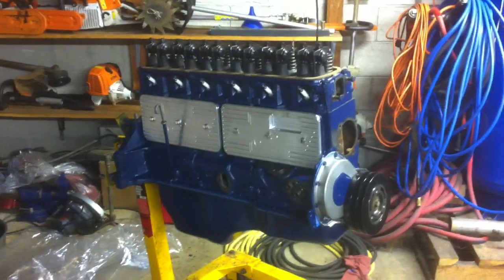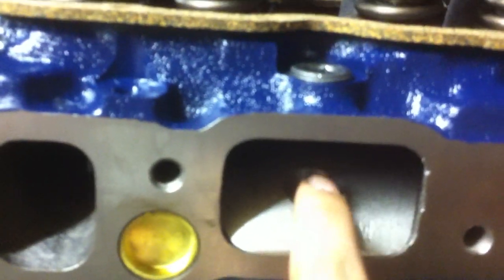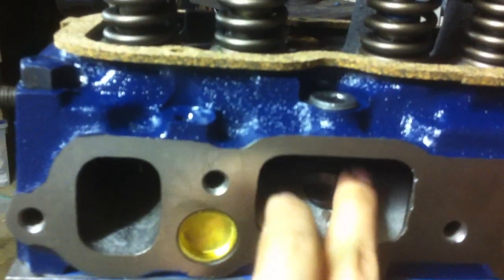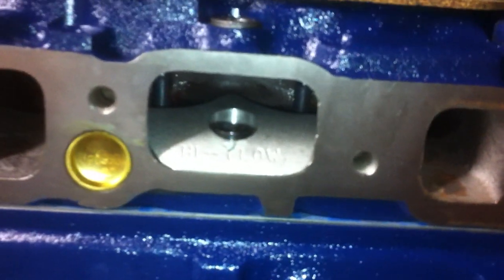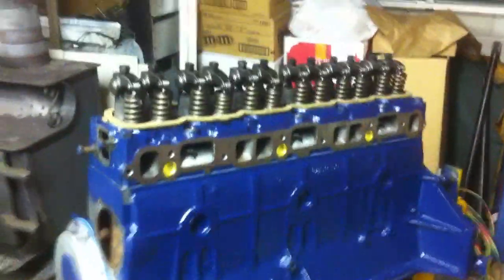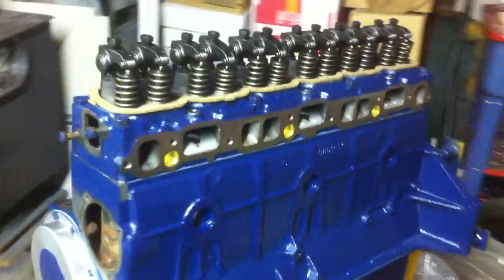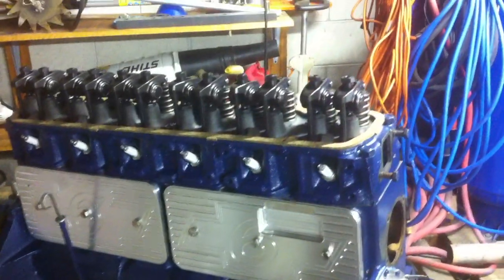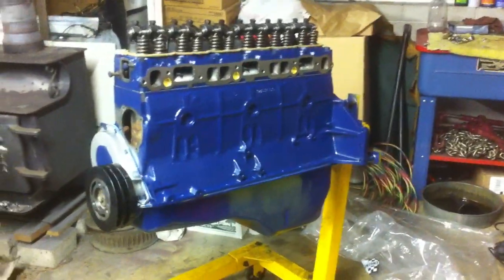292 hotrod 6- The big update!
Got it back and through the weekend did some assembly work and paint. AND THE PAINT ISN'T FORD BLUE.  Few parts remain and she's a runner. Merry Christmas all!